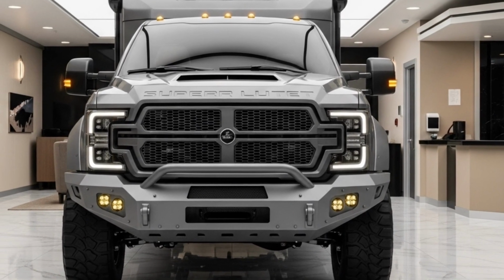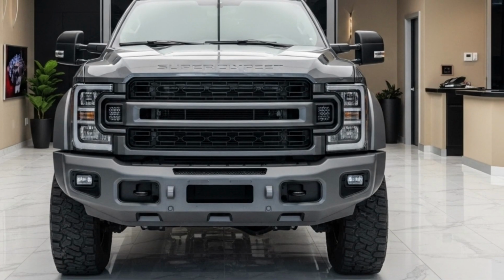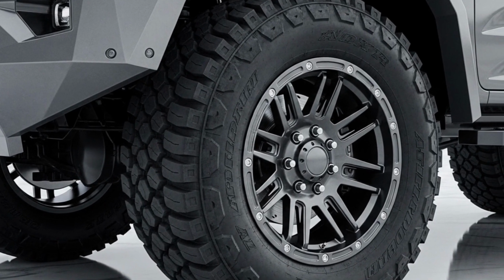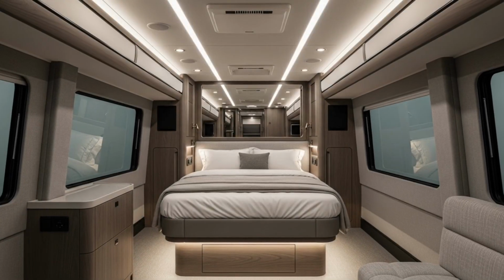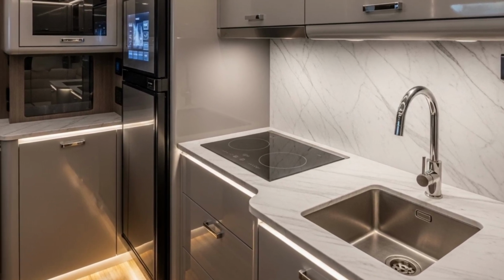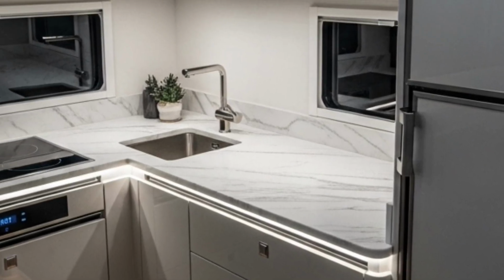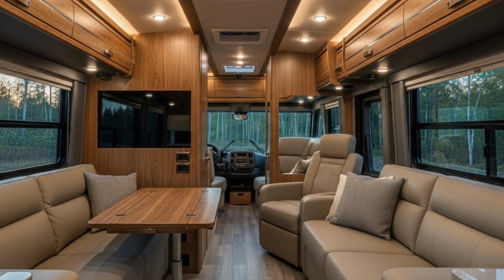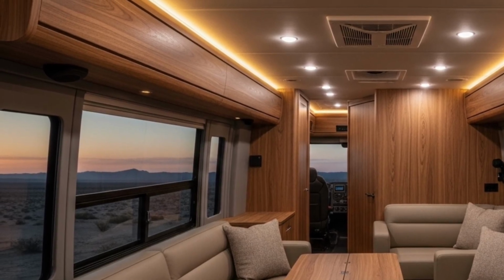Apocalypse 8x8 2027 – The $1 Million Beast That Redefines Extreme Luxury Motorhomes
The 2027 Apocalypse 8x8 is one of the most extreme luxury off-road motorhomes ever built. With its massive 8x8 drivetrain, aggressive armored design, and high-performance heavy-duty engine, this beast is built to dominate any terrain. From desert dunes to mountain trails, the Apocalypse 8x8 delivers unmatched power, stability, and presence.
Inside, this machine transforms into a rolling luxury mansion featuring premium leather interiors, advanced digital cockpit, modern kitchen, luxury bedroom, and high-end bathroom setup. The 2027 model combines off-road survival capability with elite comfort, making it the ultimate adventure vehicle for those who demand power and prestige.
In this video from usa car's experts, we explore the exterior design, 8-wheel performance system, luxury interior features, advanced technology, and why the Apocalypse 8x8 2027 stands in a league of its own.
If you love extreme trucks, luxury motorhomes, and next-level automotive engineering, this is the ultimate machine you need to see.
🔑 High-Ranking Keywords
Apocalypse 8x8 2027
Apocalypse 8x8 motorhome
2027 Apocalypse truck
8x8 luxury motorhome
extreme off road truck
8 wheel truck 2027
Apocalypse truck review
luxury survival vehicle
off road motorhome
heavy duty 8x8 truck
armored motorhome
ultimate adventure vehicle
custom 8x8 truck
luxury expedition vehicle
American extreme trucks
🔥 20 Viral Hashtags